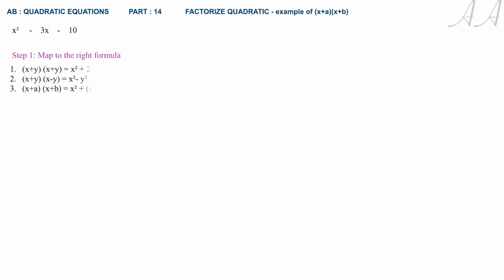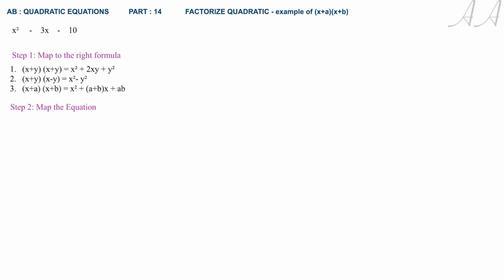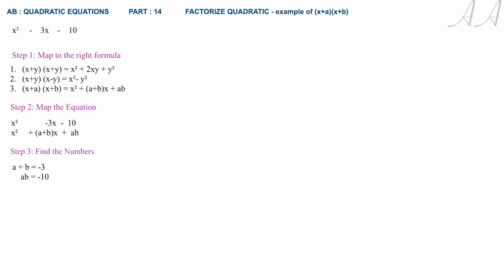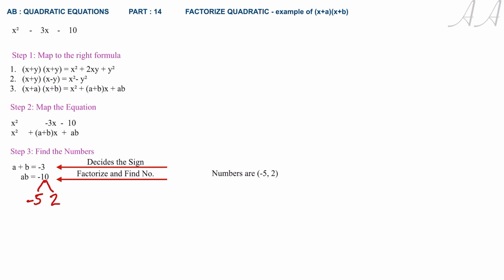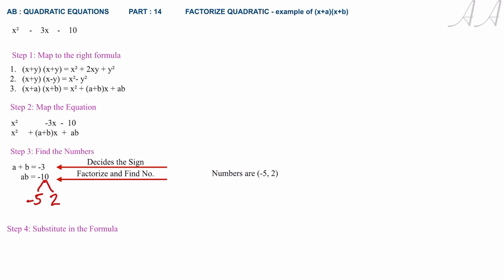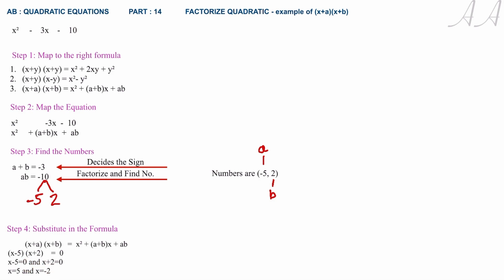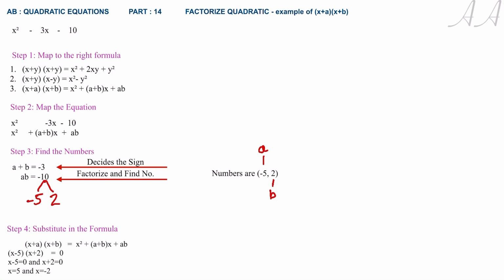Factorize Quadratics Example #1 of (x+a)(x+b) | Algebra Basics | Pt. 14 | Aadi’s Math